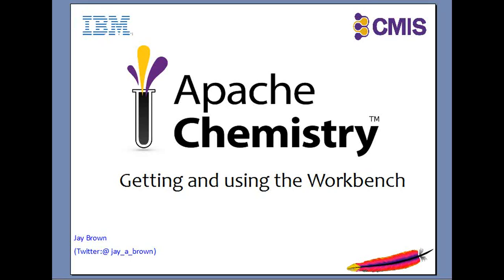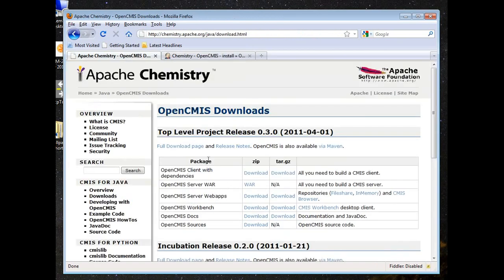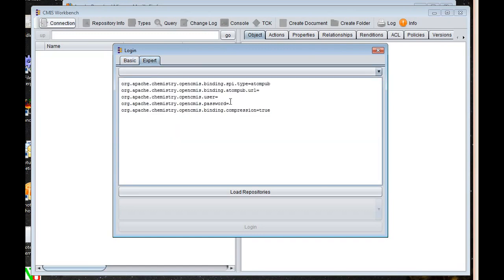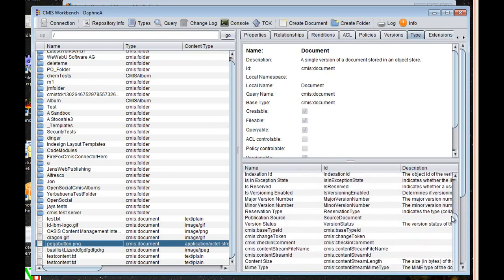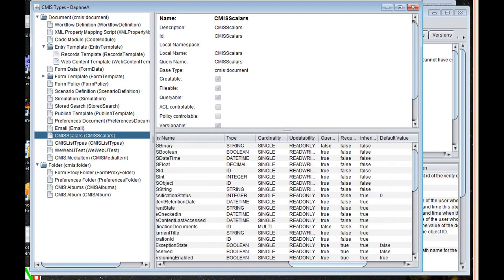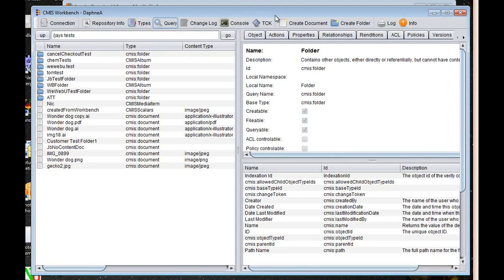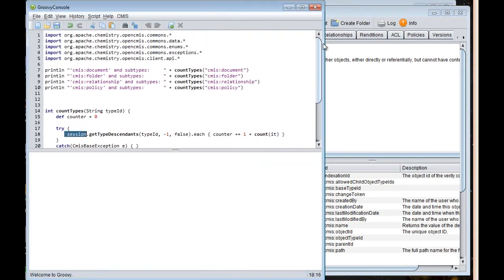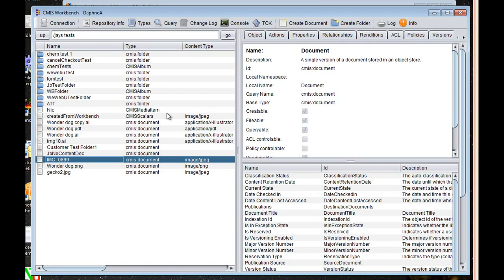OpenCMIS Workbench Demo with IBM CM8 and P8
Demonstration of the Apache Chemistry OpenCMIS workbench.  shows how to download / run and use.  Demo is against IBM's CM8 and P8 CMIS servers.